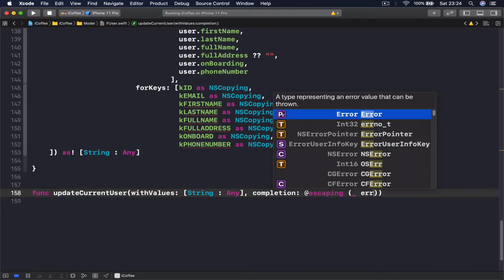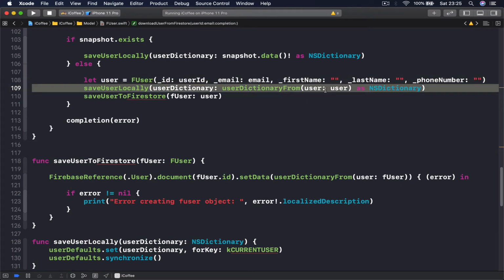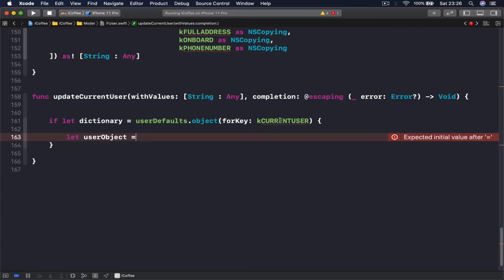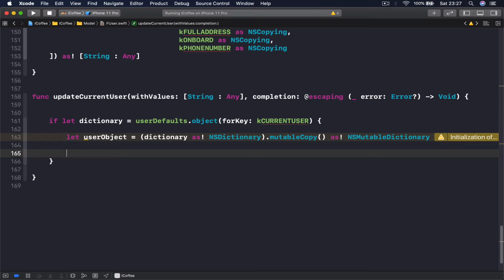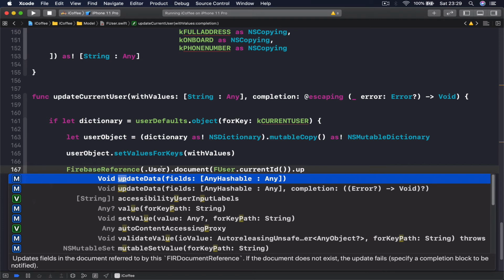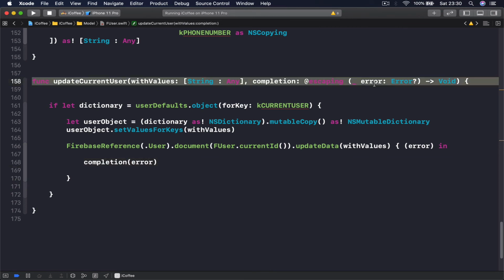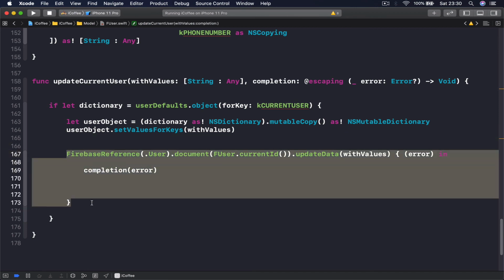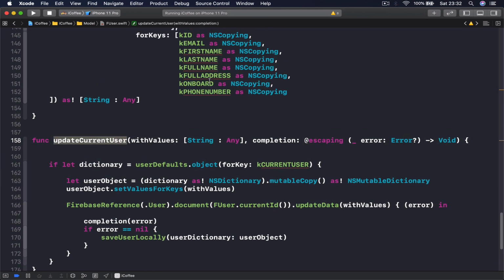SwiftUI and Firebase tutorial, coffee App 38 of 51